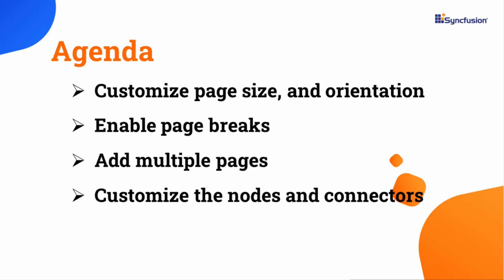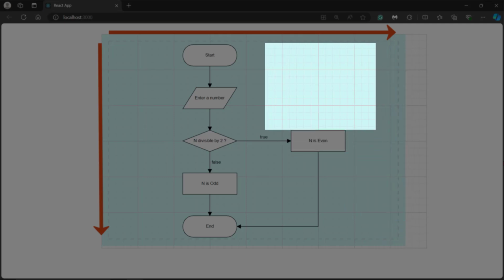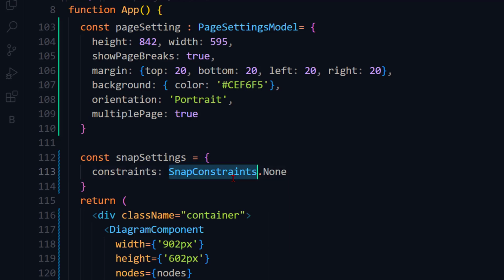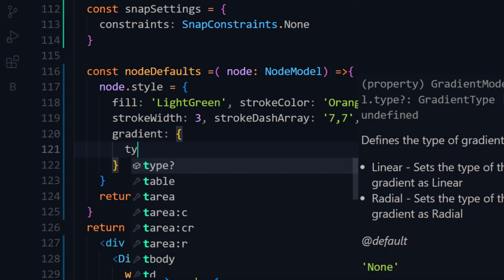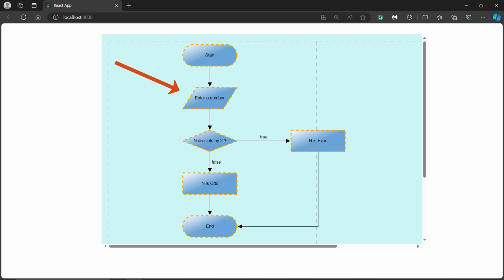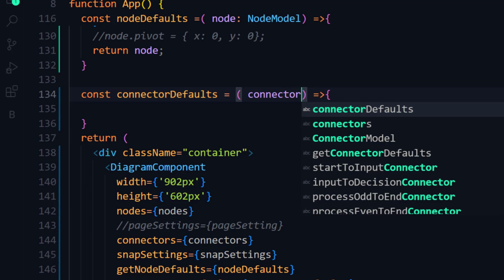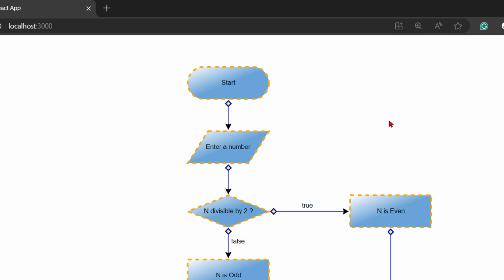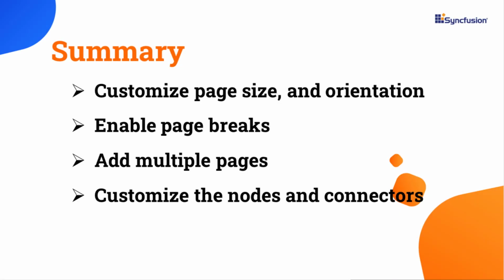How to Customize the React Diagram and Its Elements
Learn how to customize the Syncfusion React Diagram and its elements. This video demonstrates how to customize the canvas page, insert page breaks, and display multiple pages. It also shows you how to customize the appearance and position of nodes and connectors and bridge connectors.

The React Diagram is a feature-rich library for creating, visualizing, and editing interactive diagrams. It lets users create flowcharts, organizational charts, mind maps, and BPMN charts through code or a visual interface. In this visualization tool, graphical objects are represented as nodes, providing flexibility and easy manipulation on the diagram page.

You can utilize various predefined standard shapes or create and incorporate custom shapes. You can populate diagrams with nodes and connectors created and positioned based on data from data sources. It can easily convert, map, and consume data in any format without writing code by setting a few properties. Design and apply a node UI template across multiple nodes, ensuring consistency throughout the diagram.

You can adjust the node position using its offsetX and offsetY properties. By default, they represent the distance between the origin of the diagram’s page and the node’s center point. However, you may set them to represent the distance between the page origin and the node’s top-left corner, with the Pivot property. The size of the node can be changed using the width and height properties, and the rotation using the rotateAngle property.

You can also create a bridge for lines to cross over the other lines smartly, at points of intersection. By default, bridge Direction is set to top. Depending on the direction given, the bridging direction appears. Bridging can be enabled or disabled either with the connectors or the diagram’s constraints property.

BOOKMARK DETAILS
[00:00] React Diagram - Introduction
[01:05] Customize the diagram canvas
[04:02] Customize nodes
[05:05] Apply gradient style to the nodes
[07:15] Position using the pivot property
[08:10] Customize connectors
[09:54] Connector click padding
[10:39] Bridge connectors